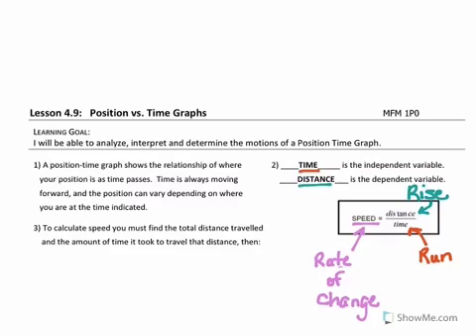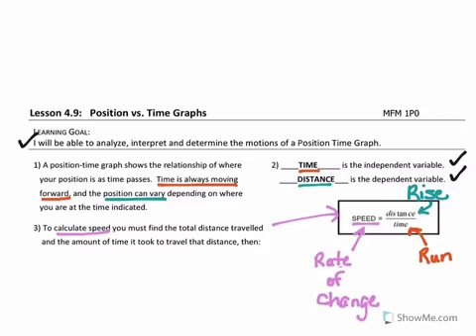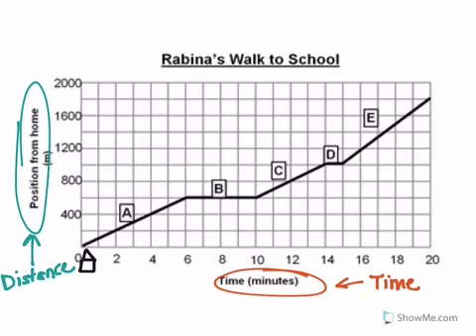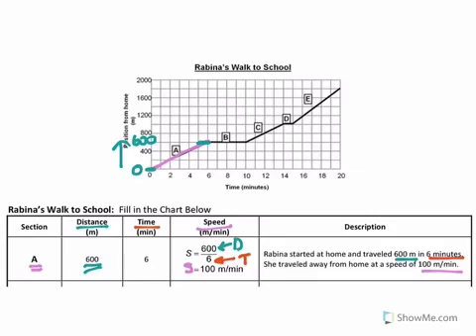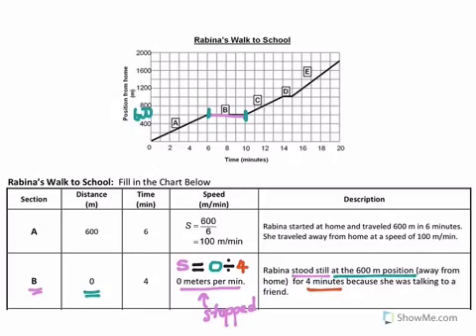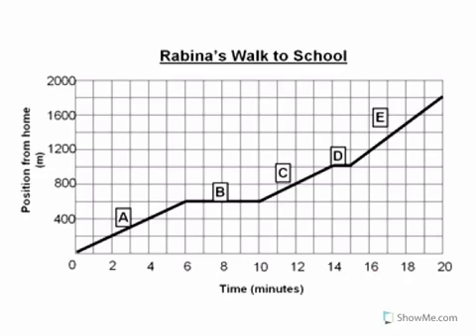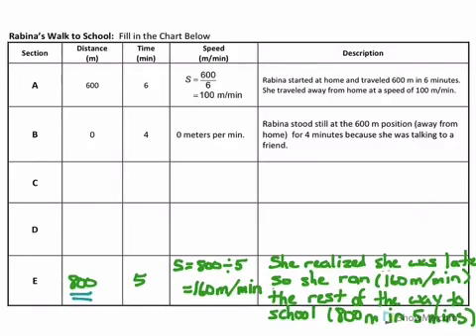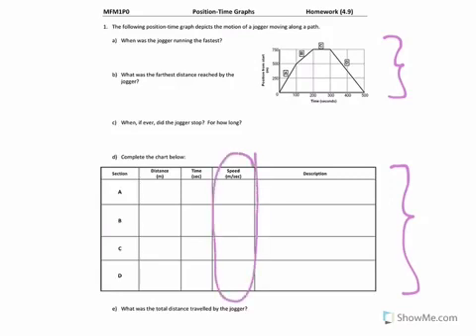Lesson 4.9 - Position vs Time Graphs